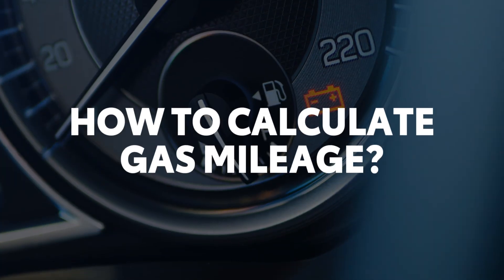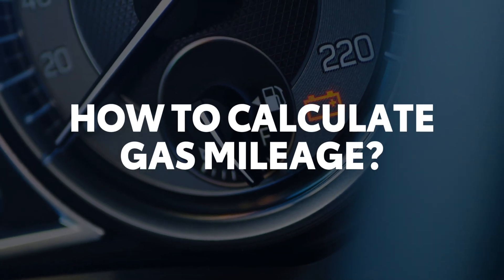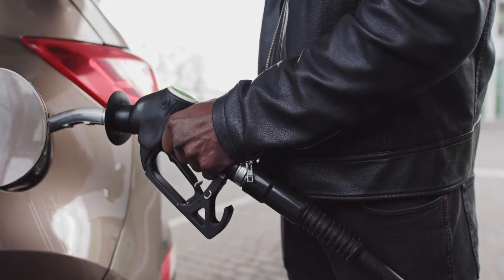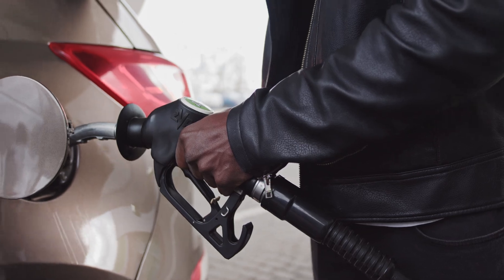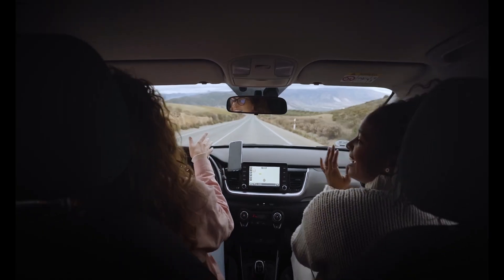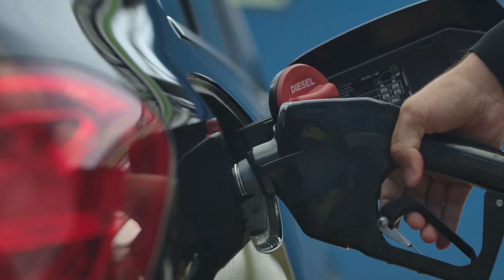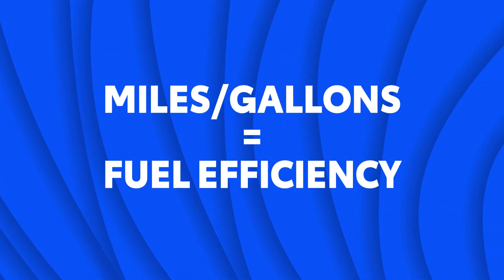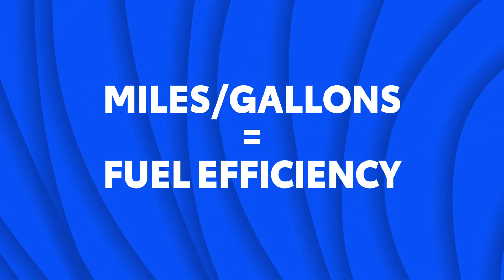How to Calculate Gas Mileage: The Ultimate Guide by Beaver Chevrolet Jacksonville Fl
Gas mileage is more than just a number; it's a window into your vehicle’s health, efficiency, and your driving habits. Taking the time to understand and calculate it can lead to long-term savings and a more eco-friendly footprint. Follow our guide, and you'll be well on your way to mastering your vehicle's fuel efficiency. Visit Beaver Chevrolet for all your automotive needs, and let us help you on your journey to better gas mileage.